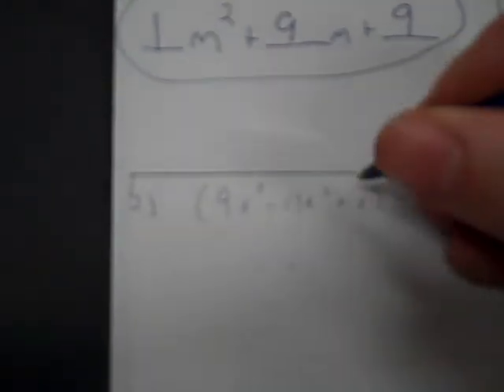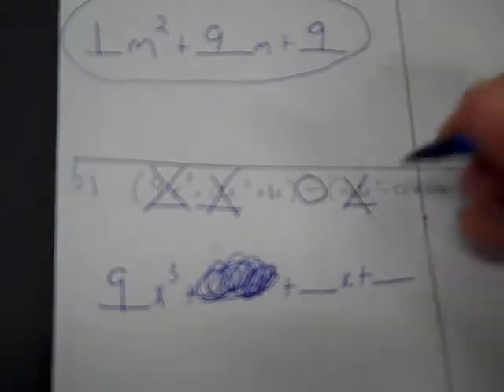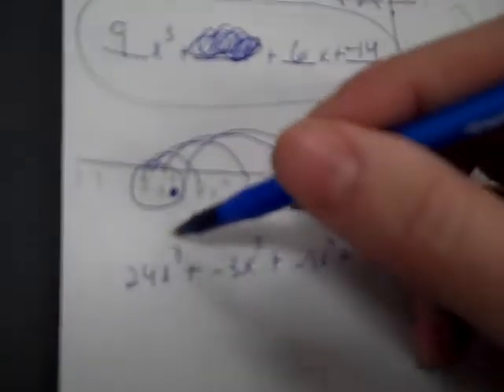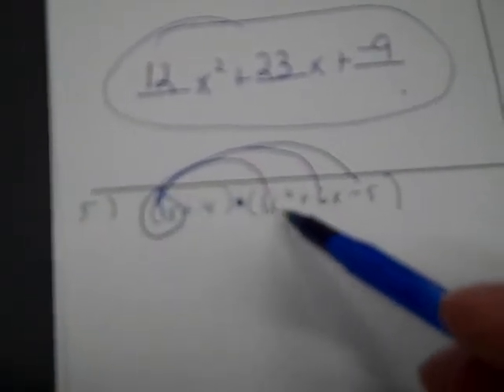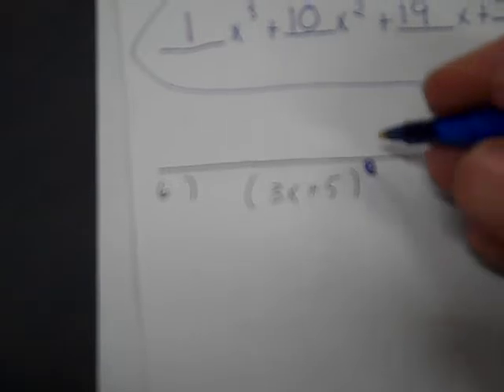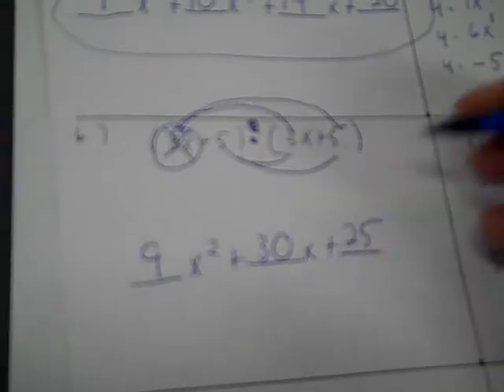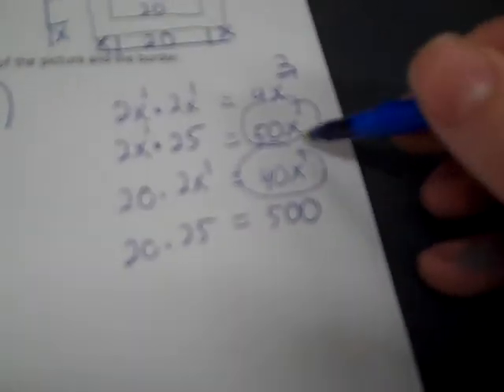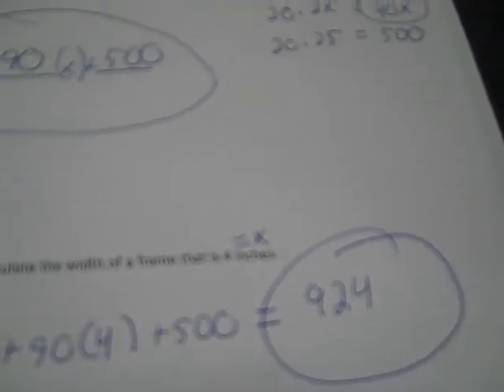EA 2 10 30